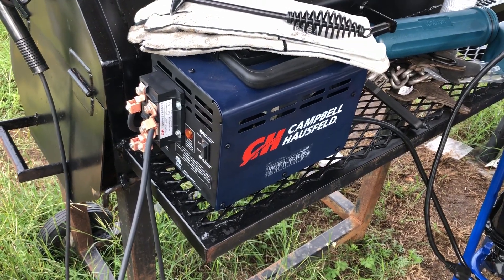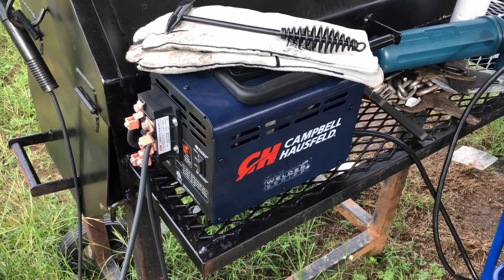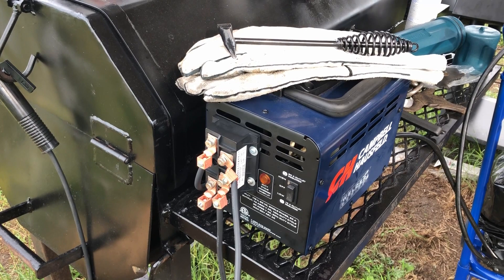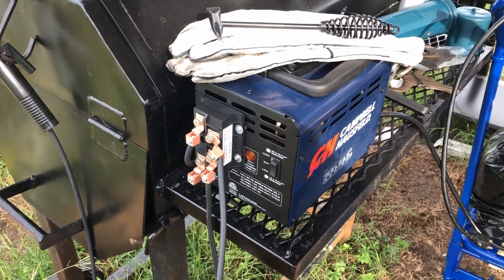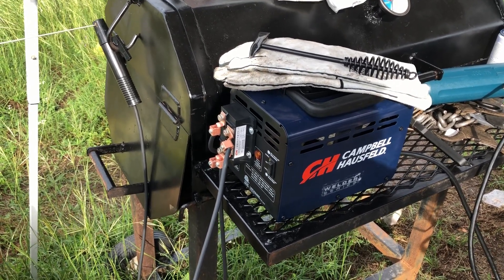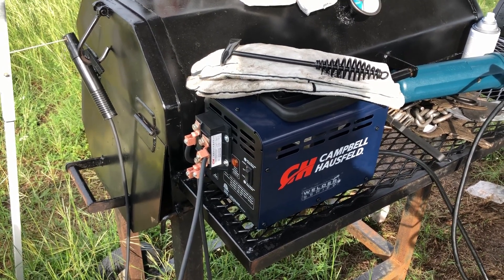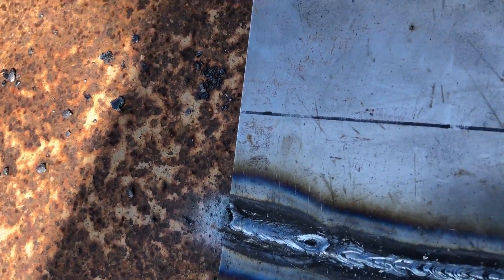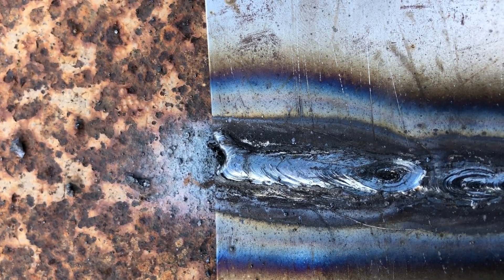Converting a 110v AC Welder to DC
I converted my 110v AC Welder to DC using a bridge rectifier.
*At 1:42 I said 7011, I meant 6011.